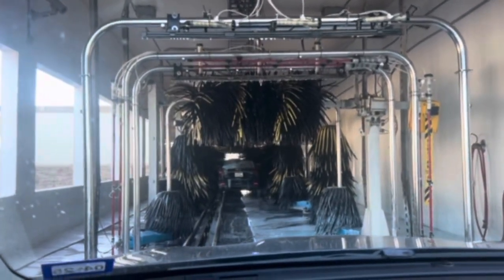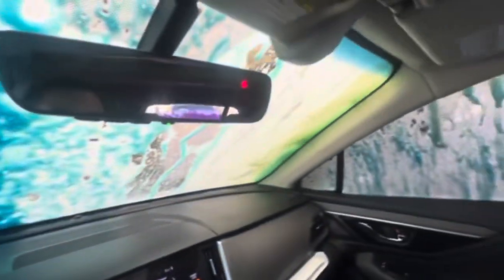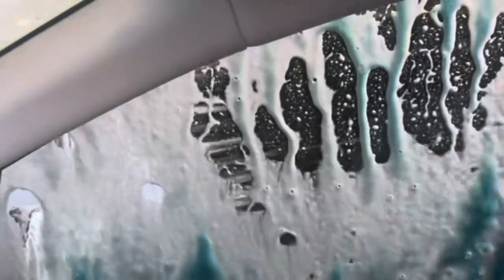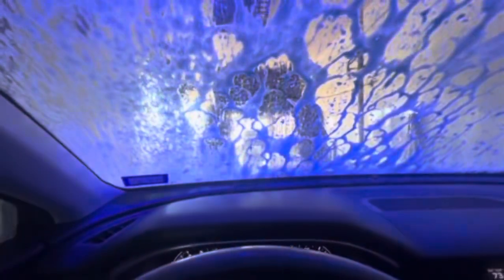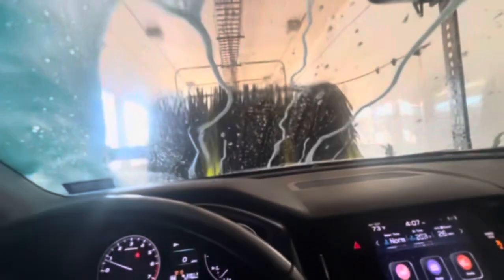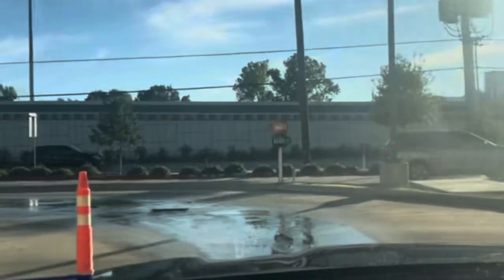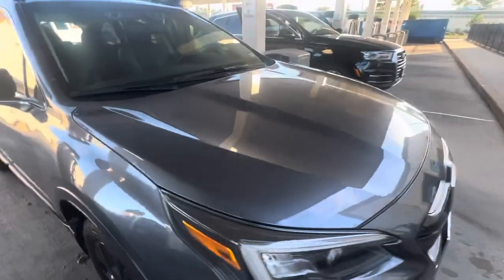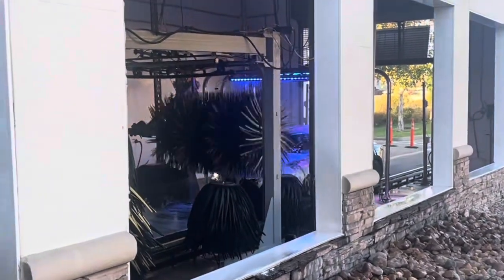Nice MacNeil Tunnel at Buc- res car wash in Cypress Tx.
Credits to the Buc-ees car wash and the black Lexus, who went through the car wash ￼

So this video was special because I was in the driver seat for the first time filming the car wash. So mostly for the rest of the videos, I will be in the driver seat and when I’m by myself, I will do a combination of an inside outside view by putting a another device camera into the car to film the front and properly the rear view.

Anyways, the car wash did a great job as always this one I feel like they did improve because our car was pretty shiny after we dried up and clear all the soap in the car on the back using the microfiber towel. ￼